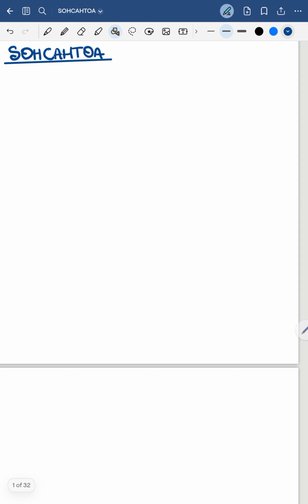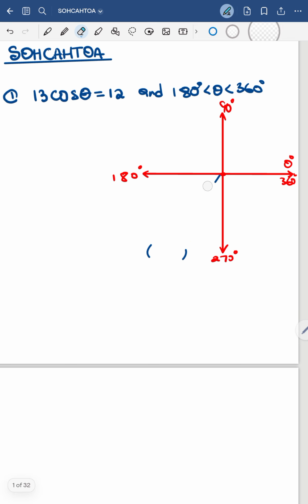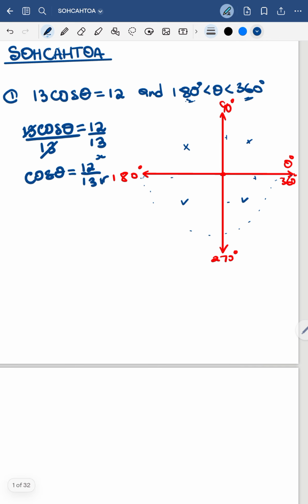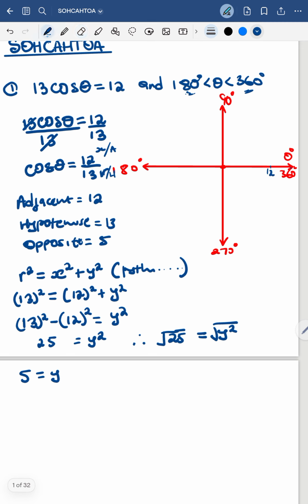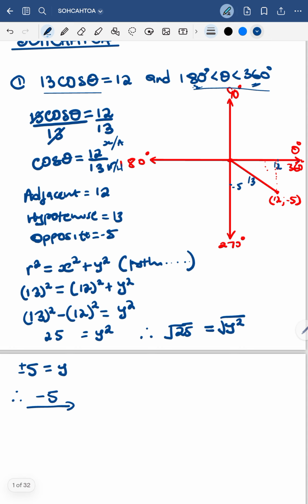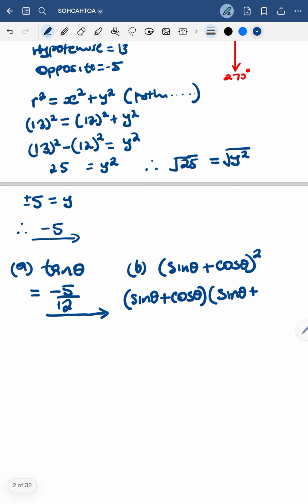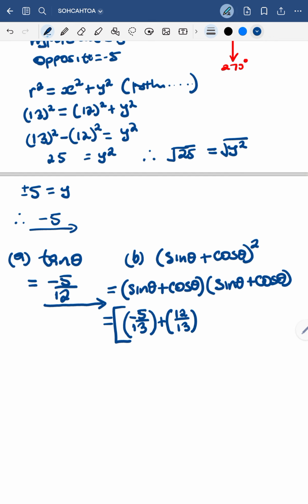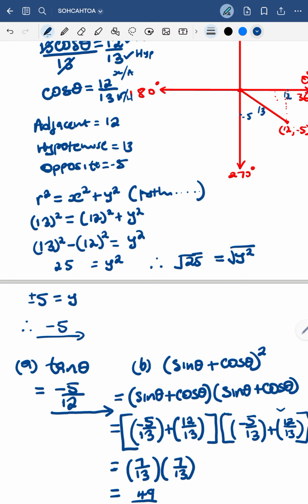Mathematics – Using SOHCAHTOA to Find Missing Sides | Trigonometry Questions Solved(PART2)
📚 In this Grade 10 Trigonometry lesson, we explore the basics of SOHCAHTOA. Learn how to apply sine, cosine, and tangent to find missing sides and angles in right-angled triangles.

📝 Topics Covered:
- Introduction to SOHCAHTOA
- Trig Ratios Explained
- Real Example Questions

🎓 M.S. Strategic Academy helps students from Grade 8–12 excel in Mathematics and Science through online lessons.